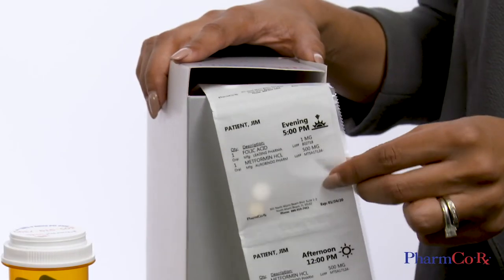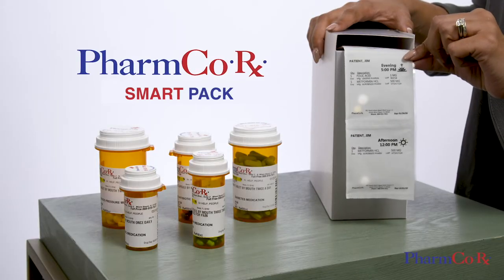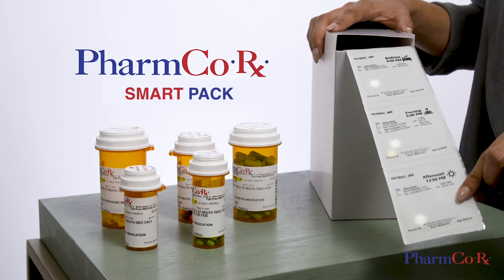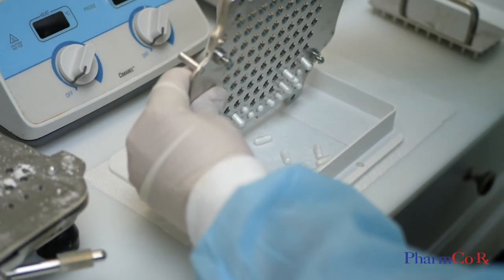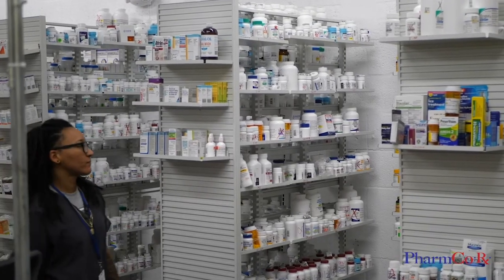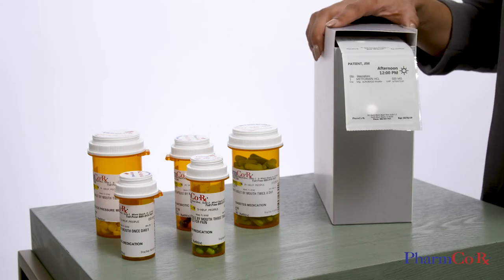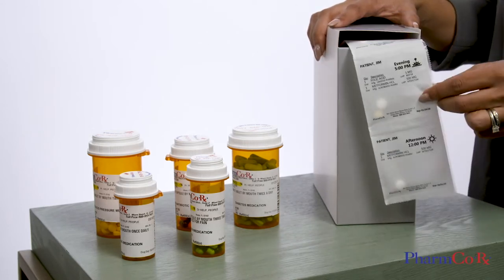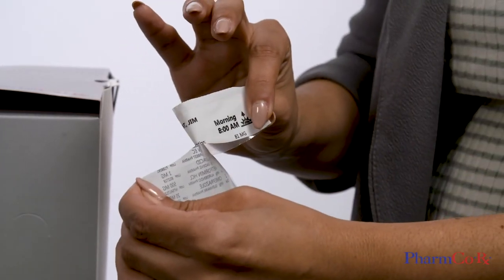Pharmco Rx Pharmacy Smart Pack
PharmCo understands that managing a medication regimen can be difficult. We offer convenience packaging that takes all the guesswork out of taking a multi-drug treatment protocol. No more sorting. No more planning. No more math. No more missed doses. PharmCo Smart-Packs organize your medications and supplements by dosage, time, and the amount so that each pouch has just what you need at the time you need it. Pouches can be customized with the information you want so that you can stay on track. PharmCo Smart-Packs are provided free of charge.